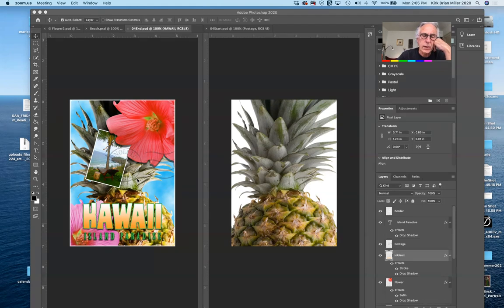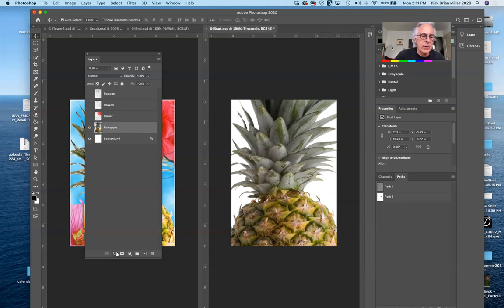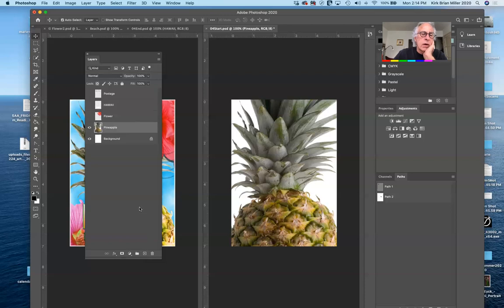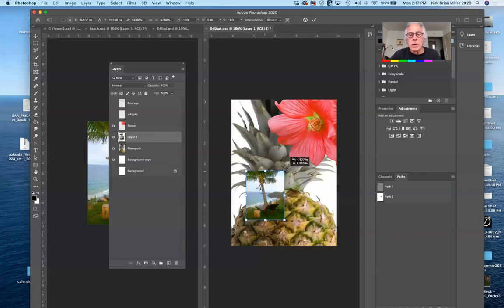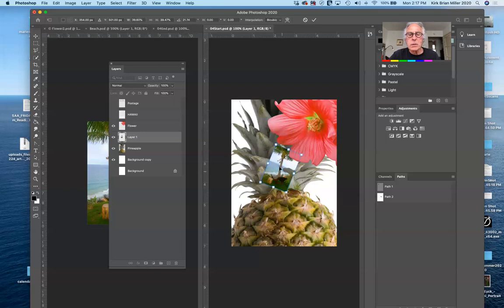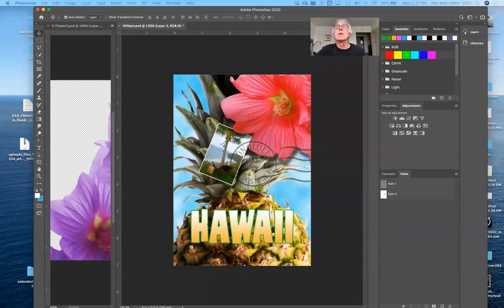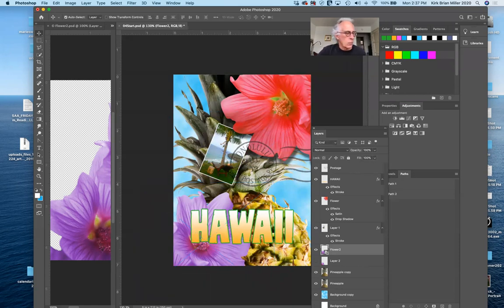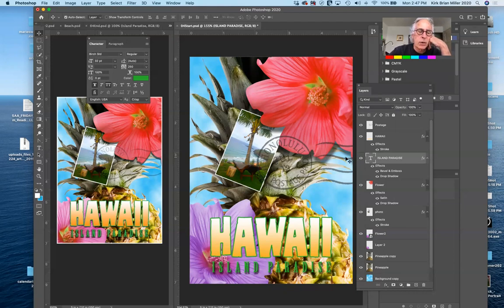Lecture 5 - Layer Basics - Art 192 - Lesson 4 - Fall 2020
In this lecture, I cover all the ins and outs of using layers in Photoshop.